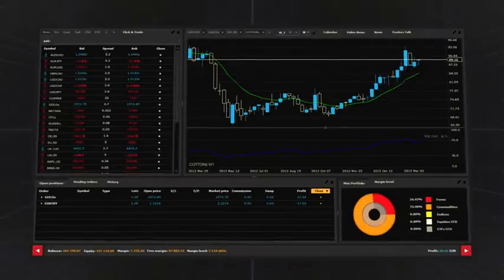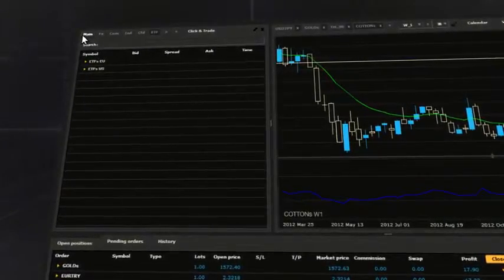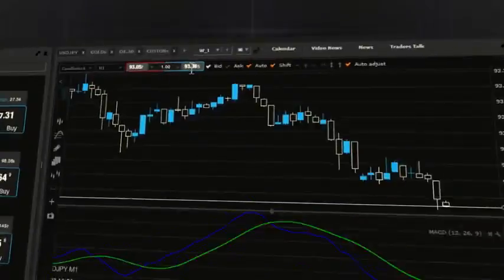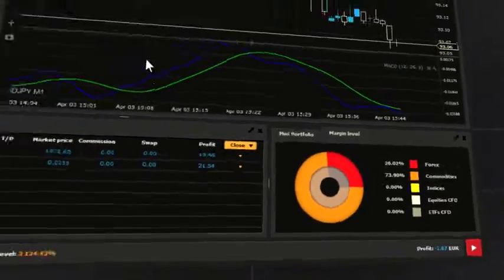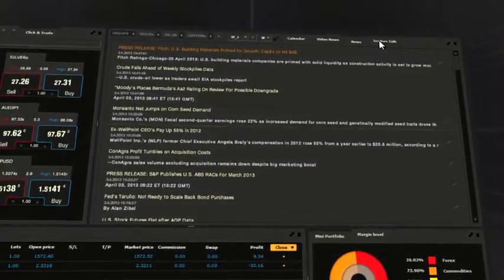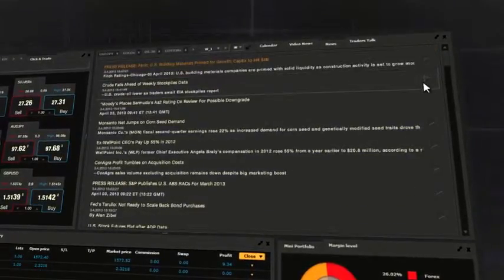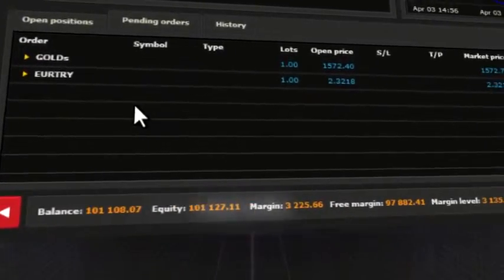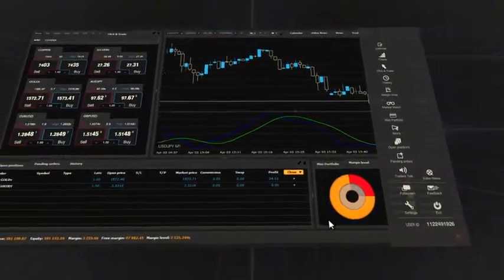Alpha Fortis xStation Tutorial 3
funny accidents skateboarding accidents  funny video humour lough sport tv show sports funny show crazy hurt bla bla haha news jocking jock animales cats dogs